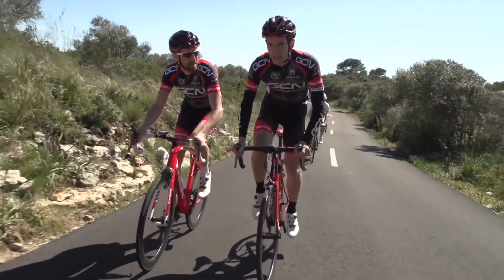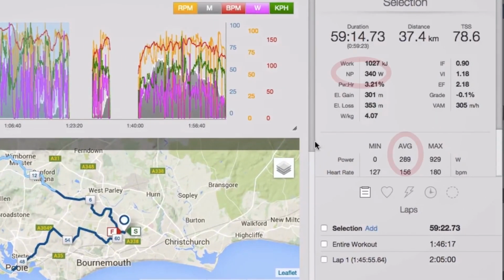Ask GCN Anything About Cycling | Power Special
It's Ask GCN time here again, and this week we've got a power special. We're answering questions on training with power, how to understand your power data, and everything else you need to know about cycling with a power meter.

It's not just power though this week, we're also answering your questions on how much carbohydrates your body can process, and how to know what the optimum cadence is for you.

Remember to keep your questions coming in across our channel and on social media using the hashtag torqueback. We really love getting them and will answer as many as we can.

If you'd like to contribute captions and video info in your language, here's the link 👍